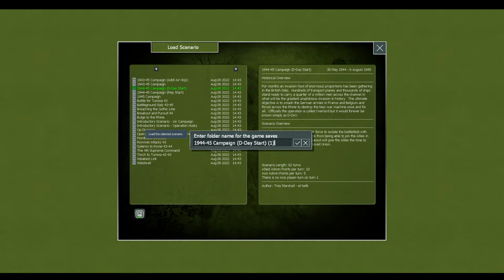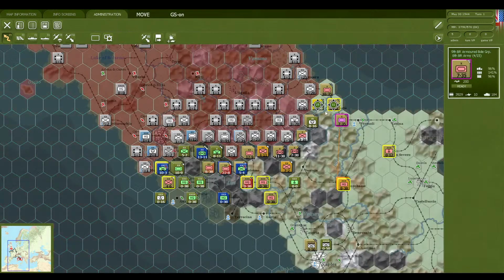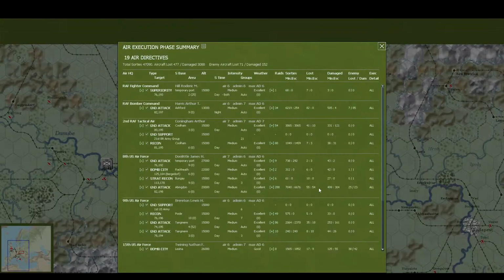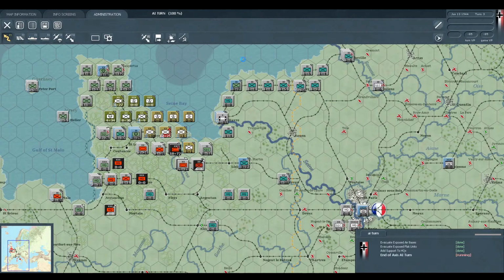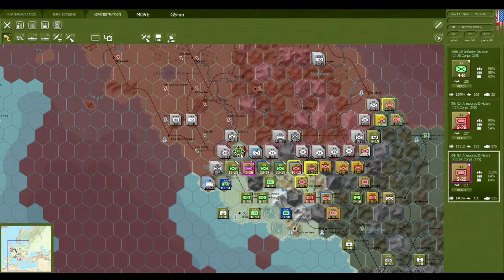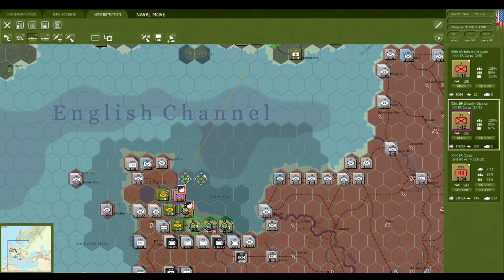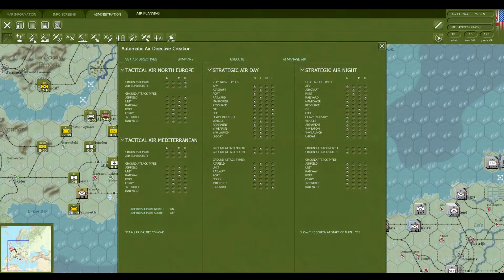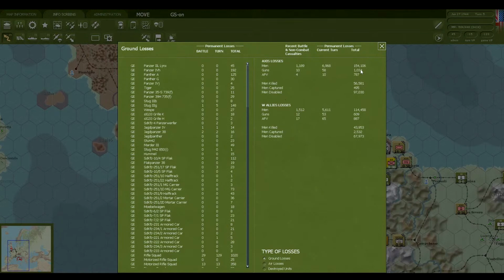WAR IN THE WEST | BEST WW2 WARGAME EVER | LIBERATION OF EUROPE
PLEASE
To help this channel out, JOIN us by hitting the join button for as little as 3$ a month
 A special thanks  to Dave Zissou, Bostova and KenDoggie(Senator), Joni Hirvonen and AnthonyJones for being members, and consider JOINING today!!